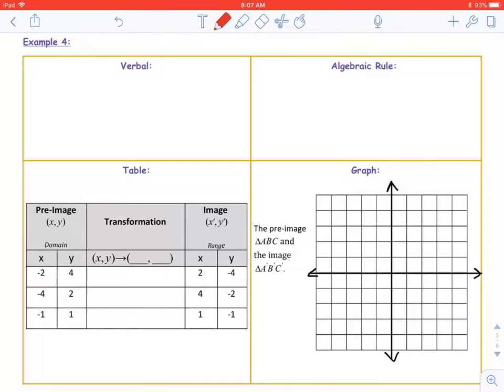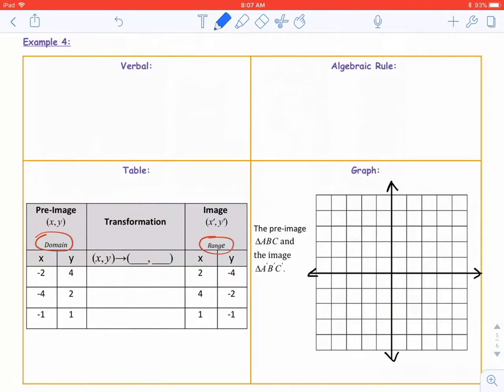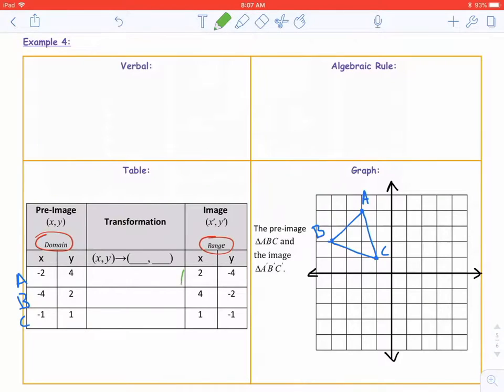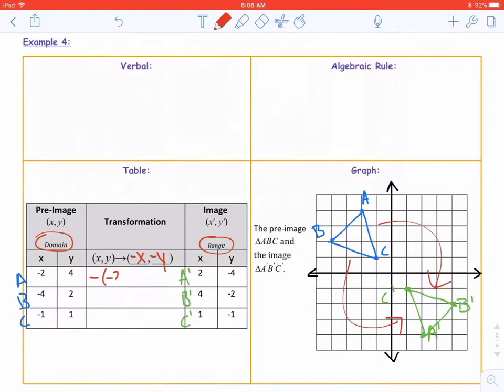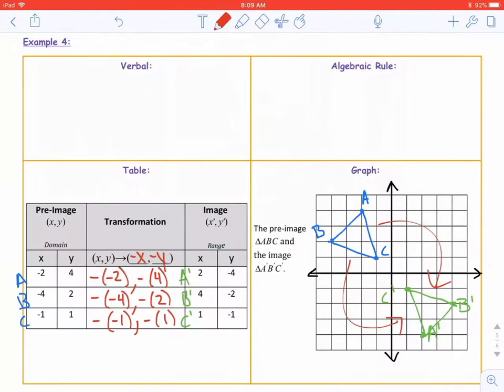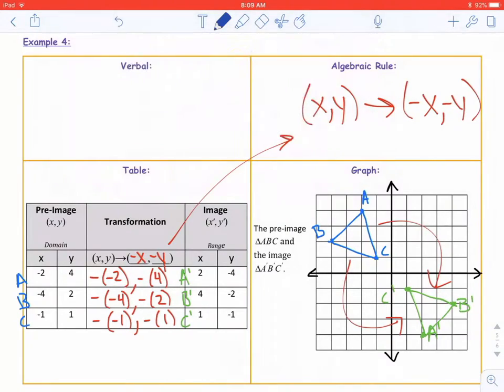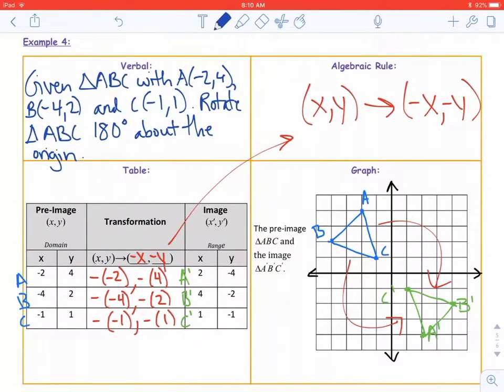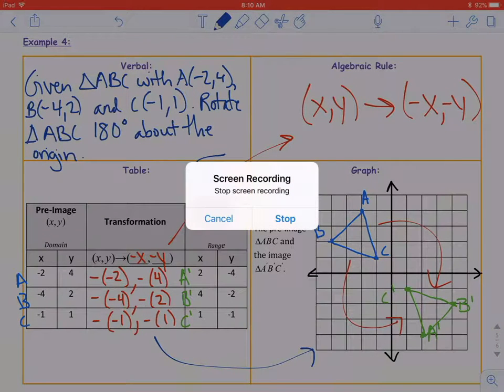Rotations Example 4